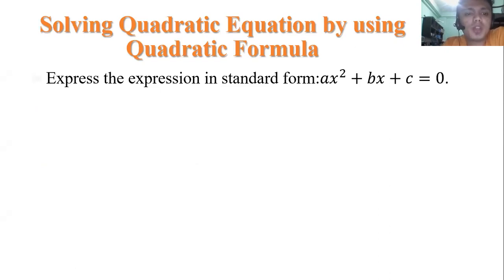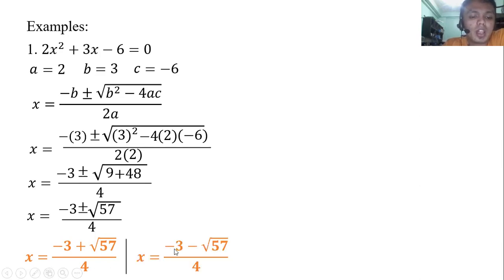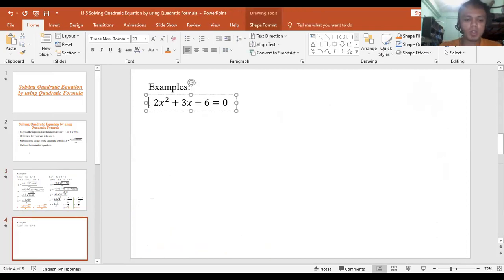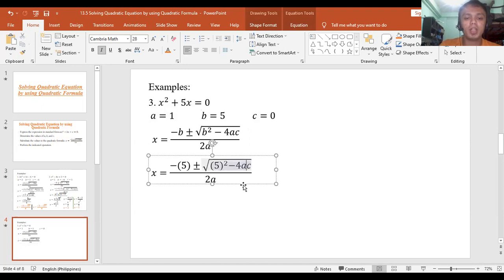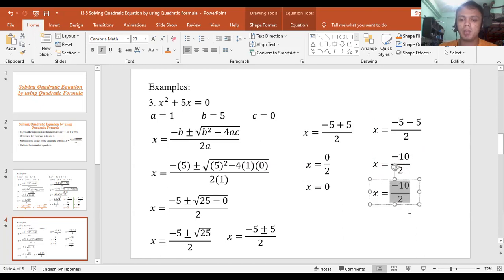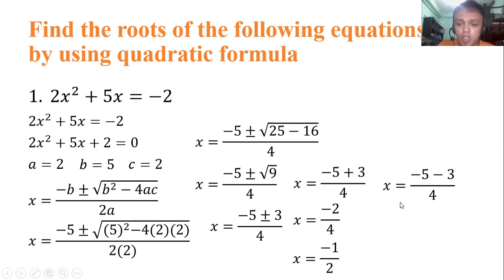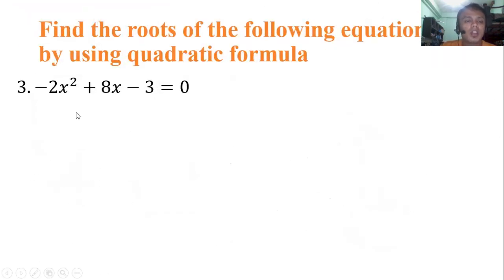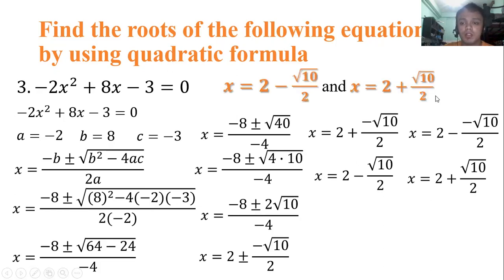13 5 Solving Quadratic Equation by using Quadratic Formula Math 8